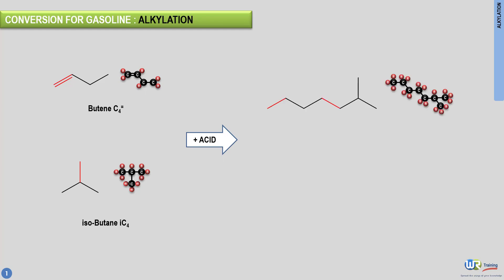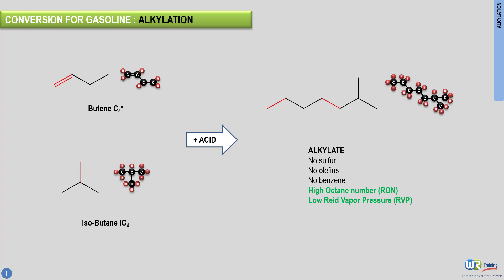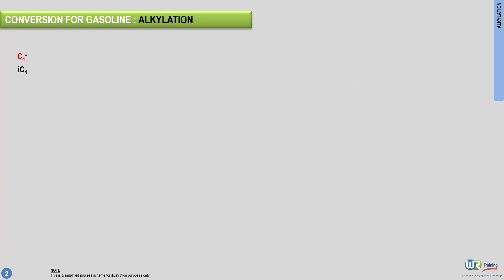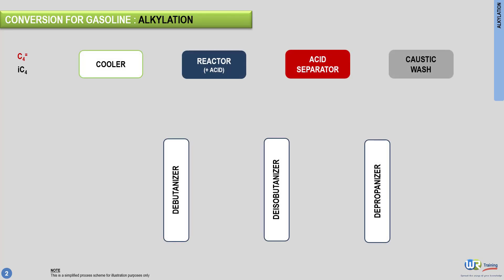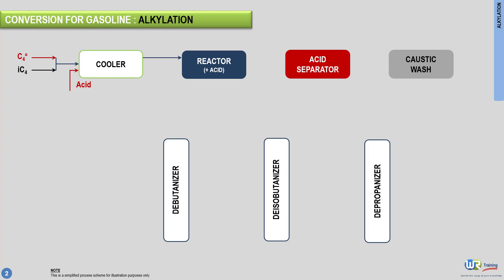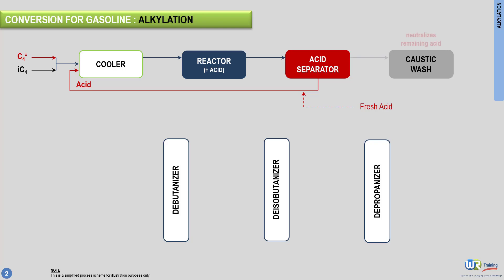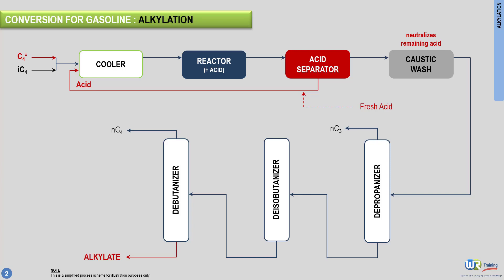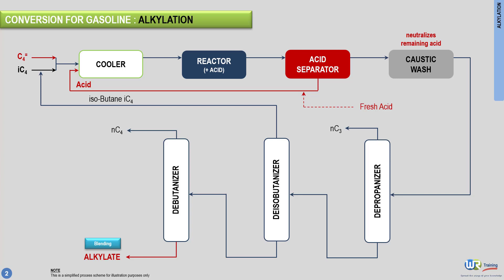Petroleum refining demystified : Alkylation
Discover the alkylation process used by refiners to convert light hydrocarbons to alkylate, an excellent blending component for gasoline make

This video sample is part of a 2h online course on crude oil refining

This course will help you build a strong understanding of the crude oil refining industry and breaks down for you all the major refining processes into easily digestible concepts.

You will first get a quick overview of petroleum refining to put things into perspective before your journey begins. Then you will discover the different types of crude oils, their composition and the chemical properties of their hydrocarbon components and how refiners separate these molecules using a process called distillation.

You will also learn the major conversion processes used to upgrade petroleum cuts into a better quality blending components for gasoline, diesel fuel, heating oil and heavy fuel. These processes include :

Isomerization
Alkylation
Catalytic reformers
Hydrotreaters
Fluid catalytic crackers
Hydrocrackers
Delayed cokers
Asphalts and lubricants are also covered in this course. You will learn how these products are made from crude oil and discover their associated manufacturing processes.